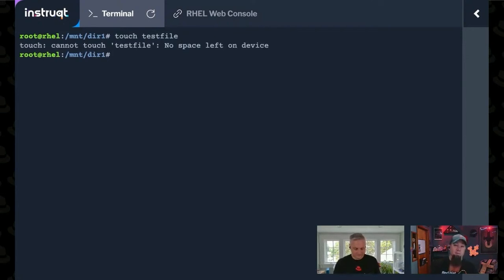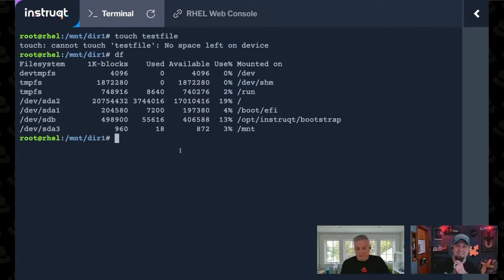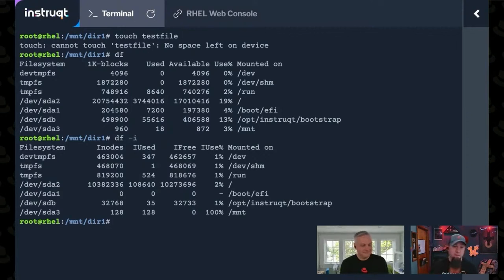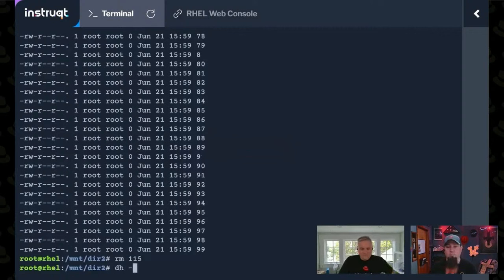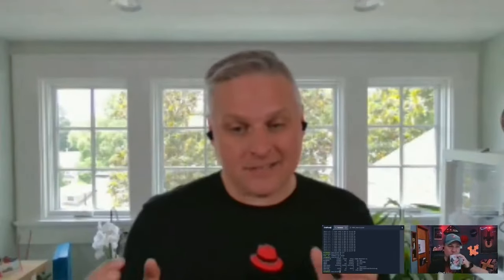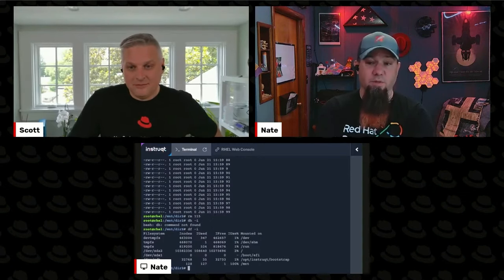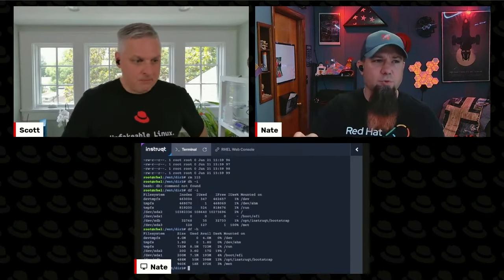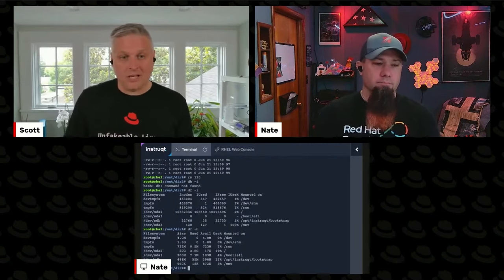File System Out of Space? Learn How to Quickly Fix It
Join us as we troubleshoot file system errors. Follow along on a lab machine to understand how to diagnose and solve the 'no space left' issue despite seeing available space. We will explore the role of inodes, the limitations of small file systems, and solutions like using XFS or planning inode allocation. Learn practical steps to fix space issues by extending the file system or migrating to a new one.

00:00 Troubleshooting File System Issues
00:32 Initial Investigation: Checking Disk Space
01:13 Understanding Inodes and Their Role
01:39 Identifying the Problem: Exhausted Inodes
04:28 Solutions and Workarounds for Inode Exhaustion
05:05 Conclusion and Final Thoughts